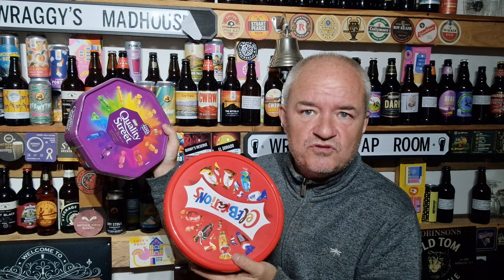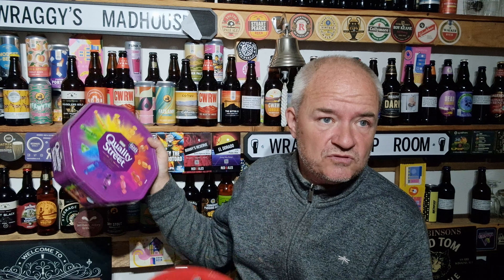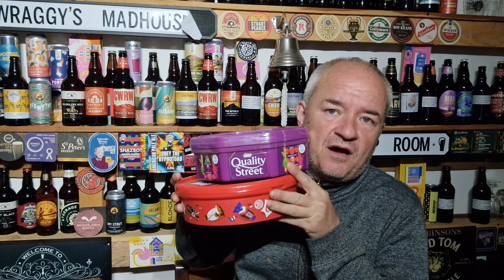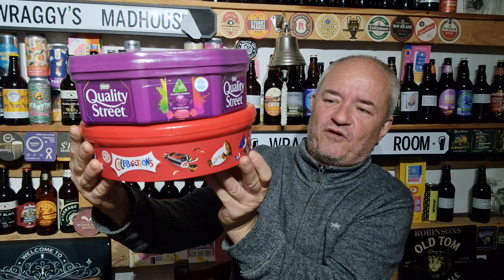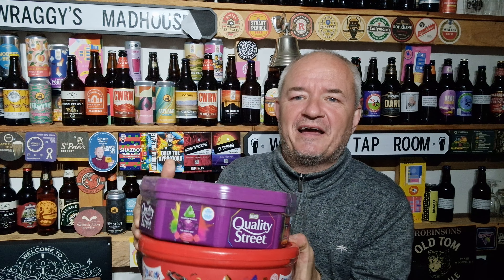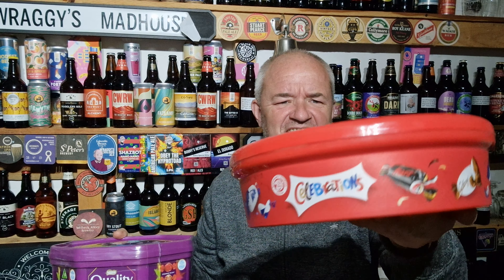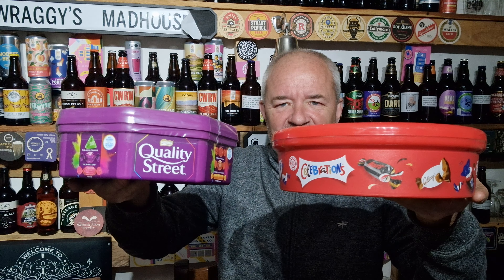BARGAIN AT ASDA - 2 Quality Street, Roses, Heroes & Celebrations for a £5 With Reward Card